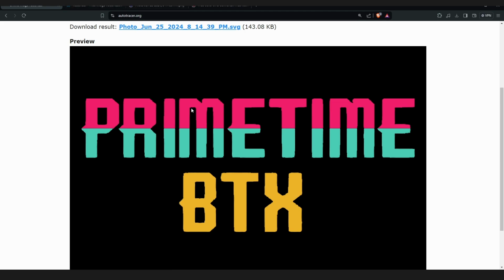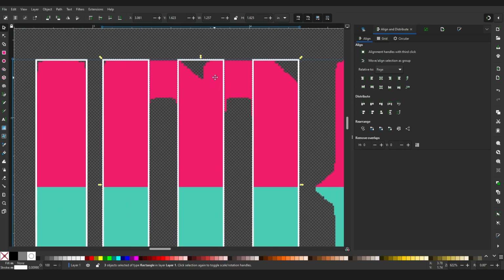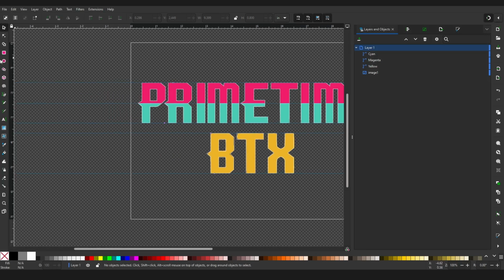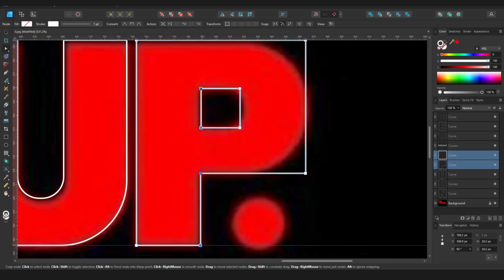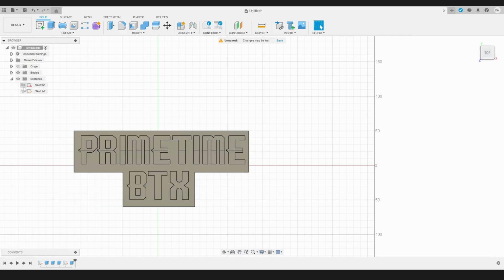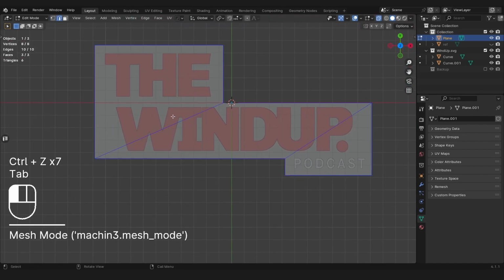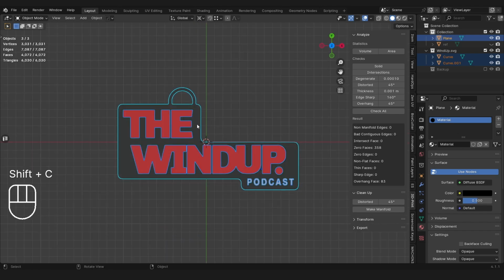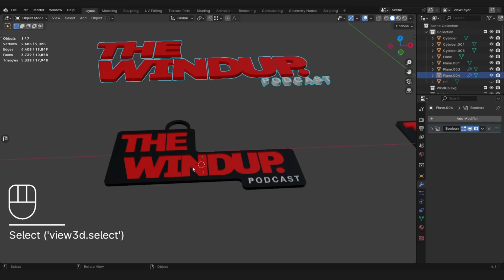Preparing Logos For 3D Print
Today we learn how to prepare 3D printable logos using Inkscape, Affinity Designer 2, Autodesk Fusion, Blender, and Babmu Studio.

Intro - 0:00
Inkscape - 2:22
Affinity Designer 18:43
Fusion - 28:14
Blender - 35:28
Bambu Studio - 51:26
Parting Tips / End - 55:34